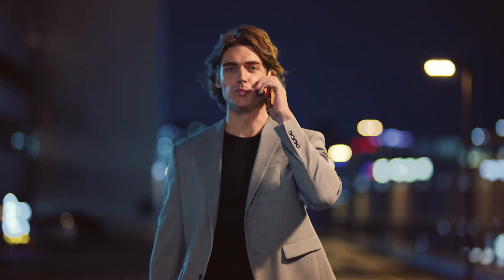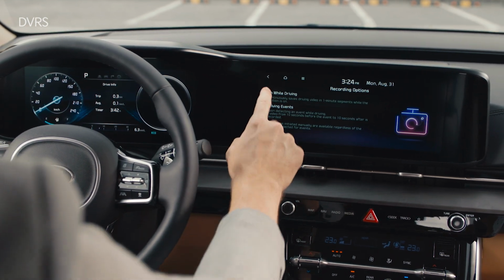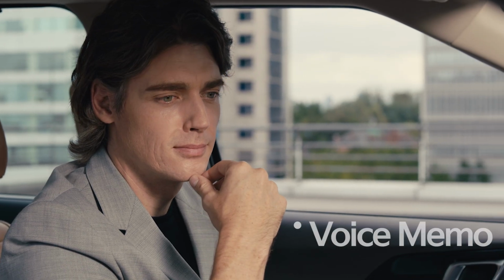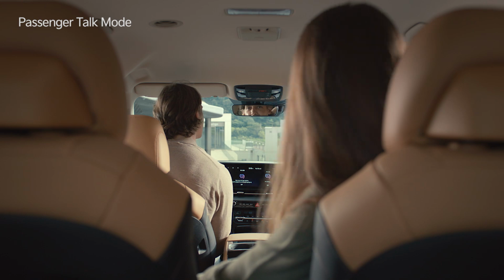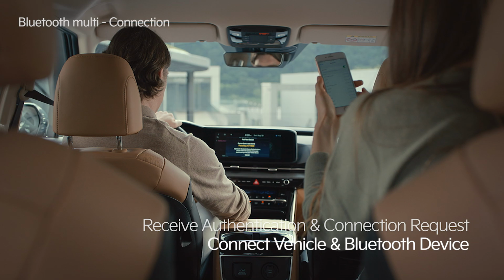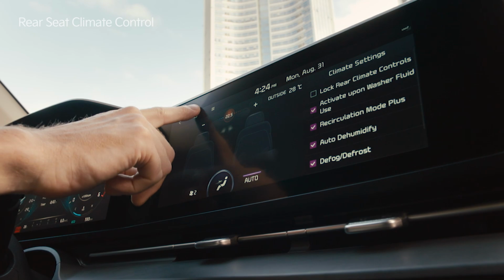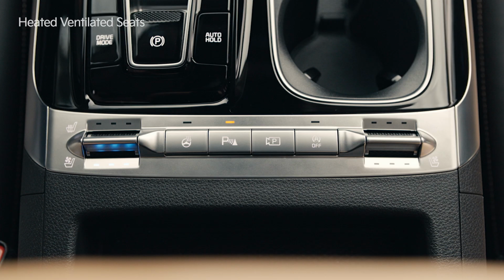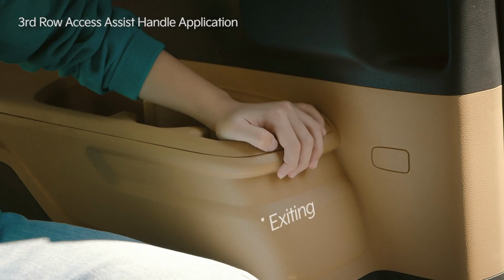Walkaround｜Kia Carnival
Now let's experience the 4th generation Carnival. Touch Type Outside Door Handle. Sliding Door
Access Spot Lamp. DVRS (Drive Video Record System). User's Manual. Custom Button. Voice Memo. Quiet Mode. Passenger Talk Mode. Rear Passenger Voice Recognition System. Bluetooth Multi-Connection. Air Cleaning System. Rear Seat Climate Control. Expandable Center Console. Heated Ventilated Seats. Cabinet Type Luggage Tray. 3rd Row Access Assist Handle.